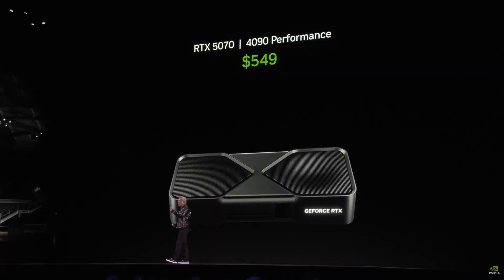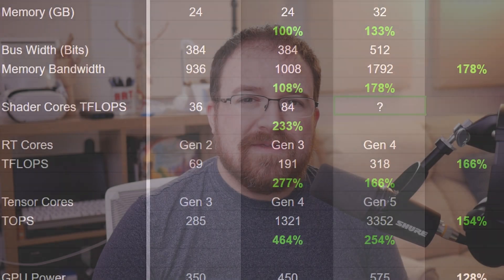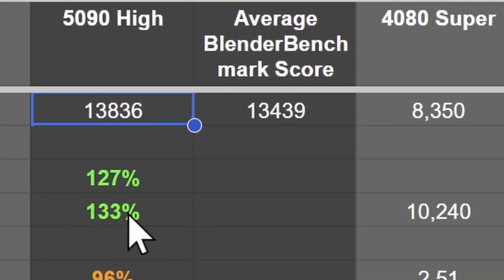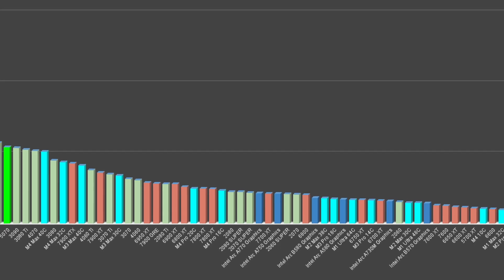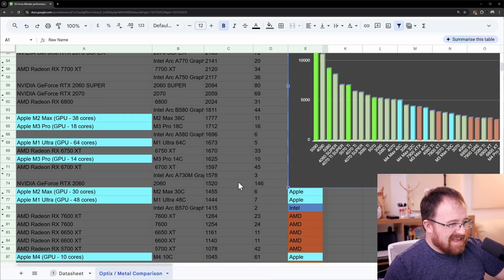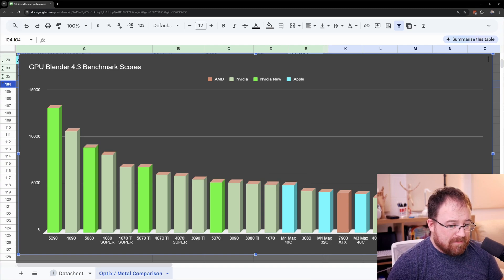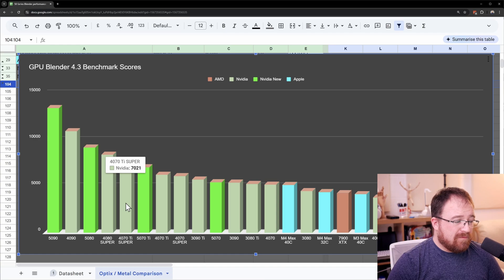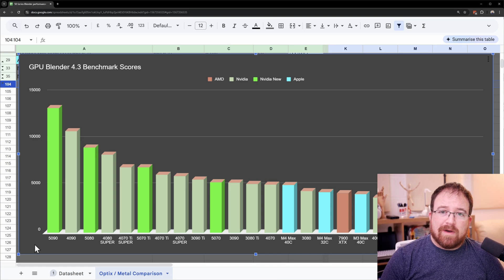RTX 5090 Blender Performance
Explore how Nvidia's upcoming 50 Series GPUs might transform Blender performance. From raw power to rendering speed, I break down the key insights for creators.

💻 THE PC:
Ryzen 5950X
64GB 3600MT/s Crucial
RTX 3090
2TB Samsung Pro SSD

The video dives into the upcoming Nvidia 50 Series GPUs, focusing specifically on their performance in Blender. I share my curiosity and predictions about how these cards will stack up against previous generations, highlighting the impressive advancements in raw power, memory bandwidth, and ray-tracing capabilities. By analyzing data and benchmarking predictions, I explore what these upgrades might mean for creators, particularly those who rely on GPUs for rendering high-resolution scenes or complex textures.

Throughout the video, I break down the performance differences across various models, from the RTX 5070 to the powerhouse 5090, and examine where each card fits into the broader landscape of Blender performance. For creators, I also discuss the potential productivity gains, especially for those using GPUs as tools to generate income. While these improvements are exciting, I also address the cost versus performance factor and the challenges of making upgrade decisions based on individual or business needs.

As I wrap up, I ask: Are these new GPUs worth the upgrade for Blender users? If you're a creator weighing your options, or just someone who loves seeing the evolution of graphics technology, this video is packed with insights to help you decide.